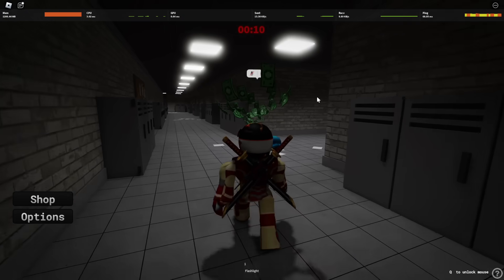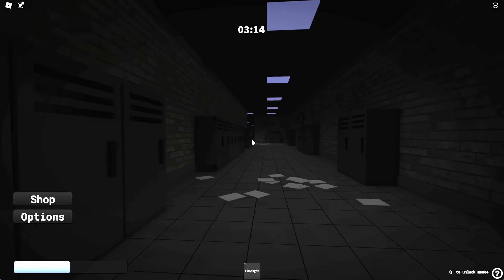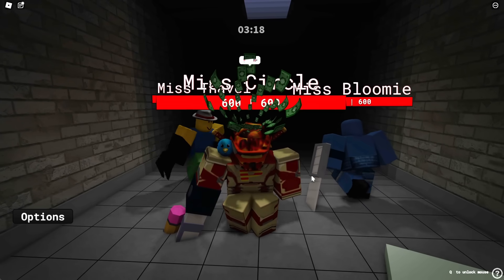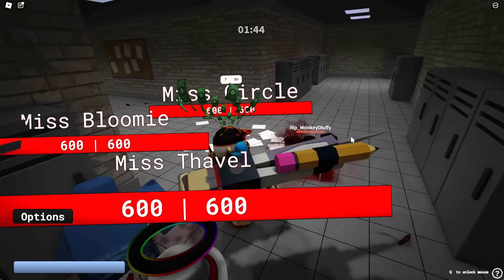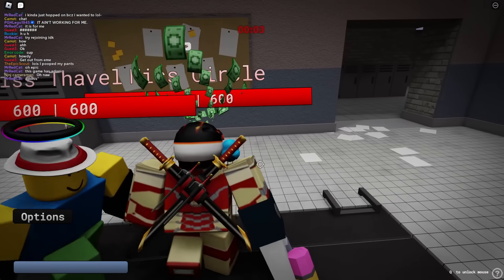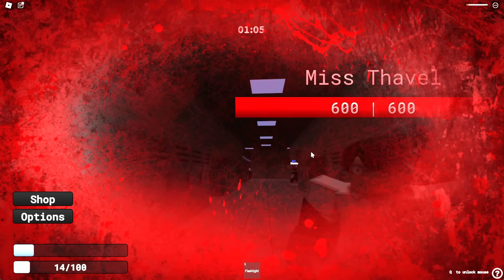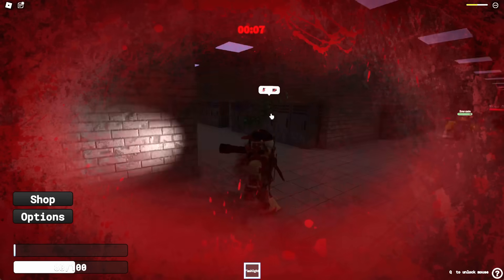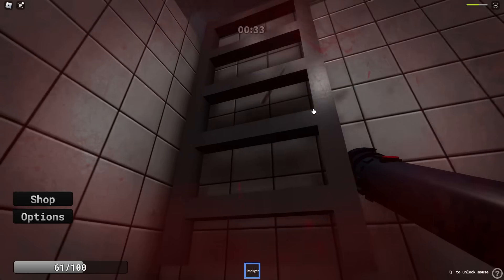Roblox Fundamental Paper Education?? (A ** Game)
SHe likes oreos. Enjoy the video. :)